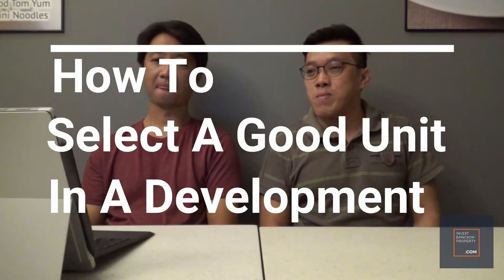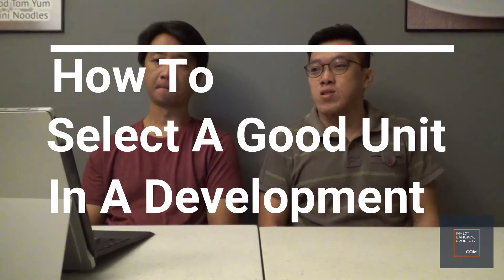Ask Us Anything EP 7 | How To Select A Good Unit In A Development?